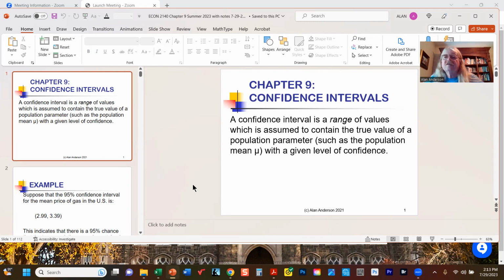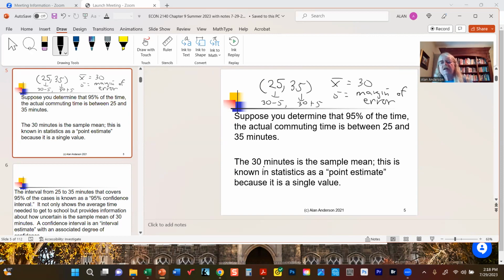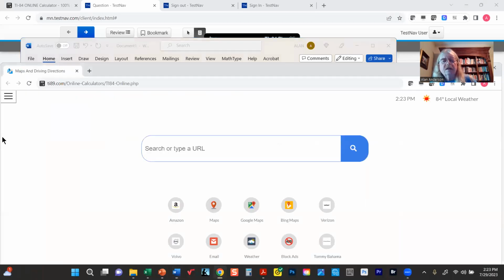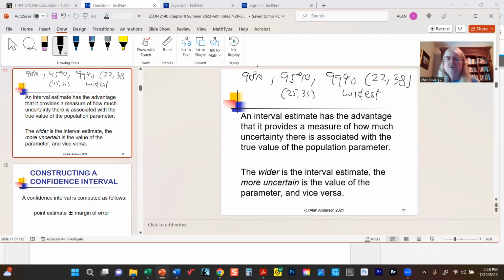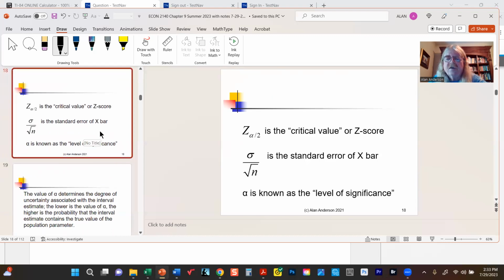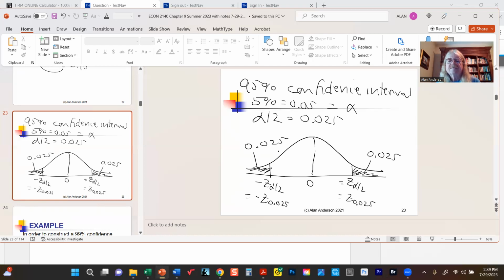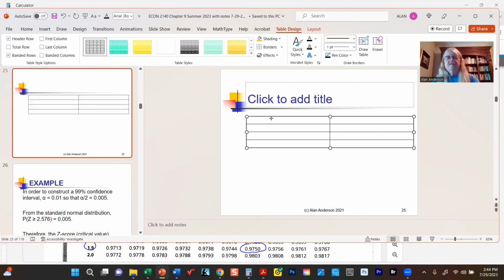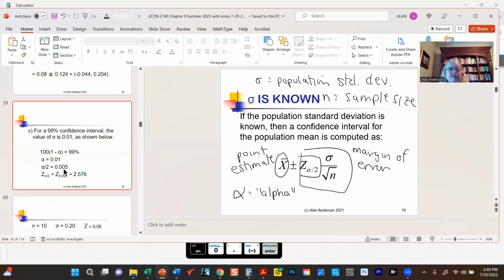ECON2140 Chapter 9 Part 1